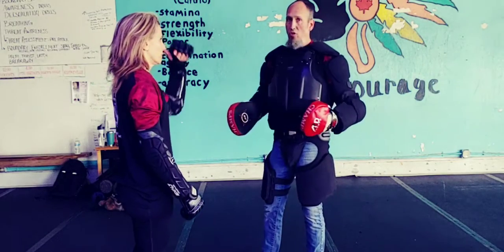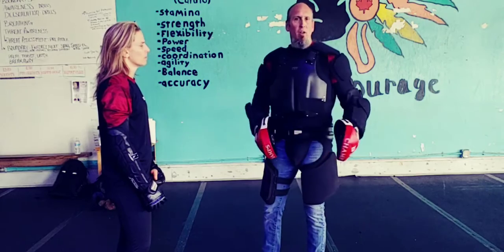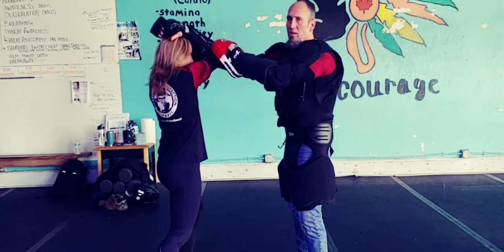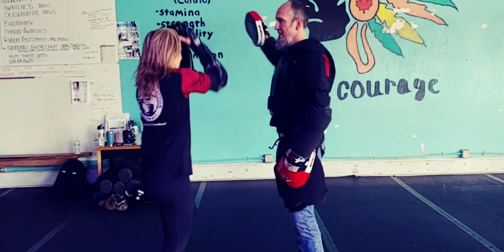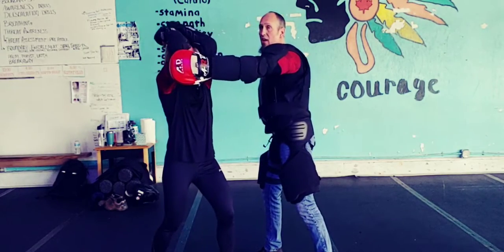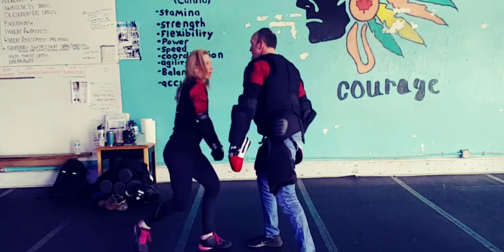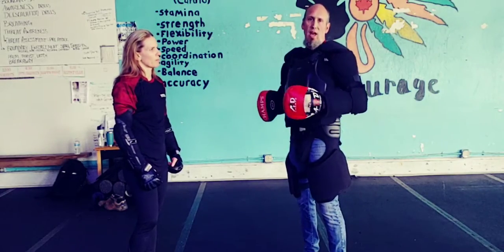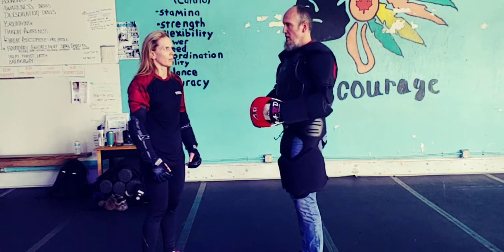Supported Hammer Fist Entries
Supported Hammer Fist Entries. What I love about the Hammer Fist strikes is that they easily and logically translate into the use of a host of different impact tools and even bladed tools. Everything from Kubotan (a fist load) to Clurit (a sickle) and even axe handle, which is a part of the curriculum.

Hammer fist, hammer, strike, fist, punch, self-defense, self-protection, reality-based, guerrilla